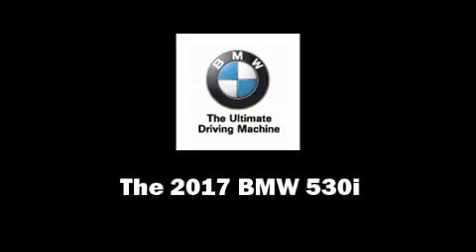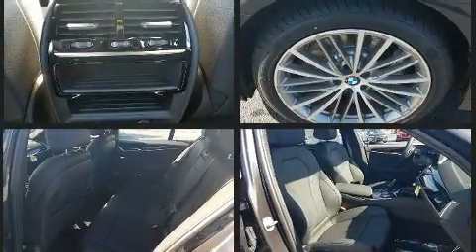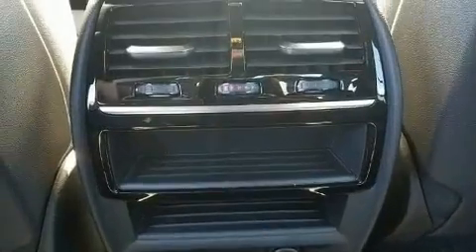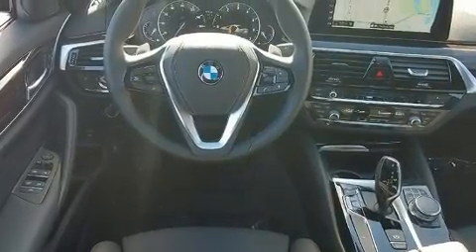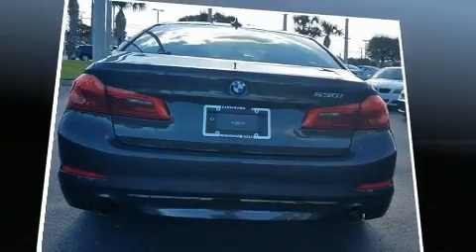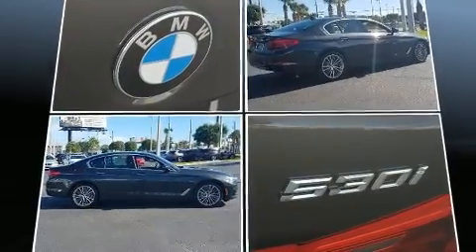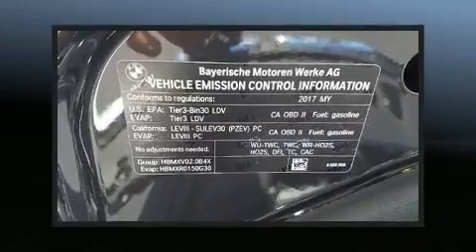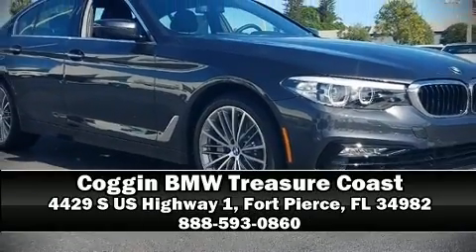2017 BMW 530i in Fort Pierce, FL 34982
4429 S US Highway 1

This 4 door, 5 passenger sedan provides a satisfying ride for all passengers. It features an automatic transmission, rear-wheel drive, and a 2 liter 4 cylinder engine. The engine breathes better thanks to a turbocharger, improving both performance and economy. BMW prioritized practicality, efficiency, and style by including: power trunk closing assist, a leather steering wheel, a power seat, front dual-zone air conditioning, power door mirrors and heated door mirrors, rain sensing wipers, and power windows. For drivers who enjoy the natural environment, a power moon roof allows an infusion of fresh air. BMW also prioritized safety and security with features such as: dual front impact airbags, head curtain airbags, traction control, brake assist, a security system, an emergency communication system, and 4 wheel disc brakes with ABS. Electronic stability control ensures solid grip atop the road surface, no matter how challenging the driving conditions. Our sales staff will help you find the vehicle that you've been searching for. We'd be happy to answer any questions that you may have. Please don't hesitate to give us a call.